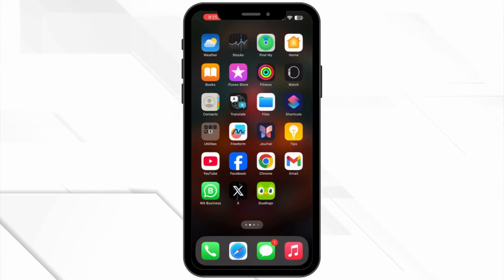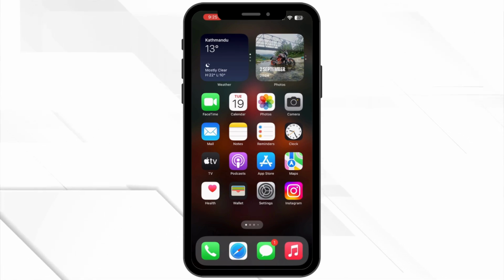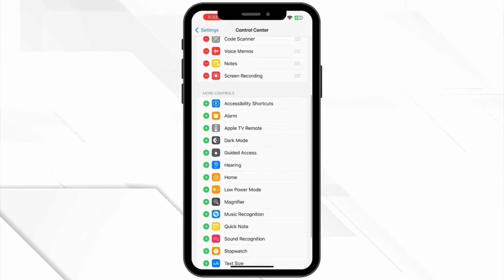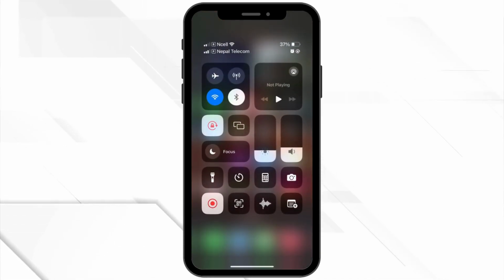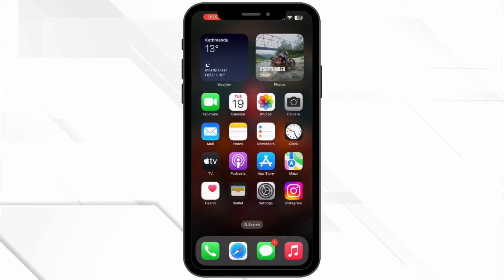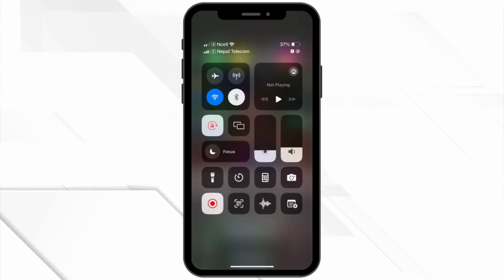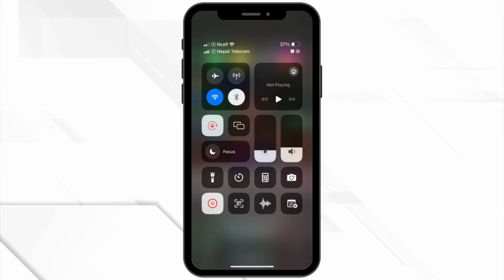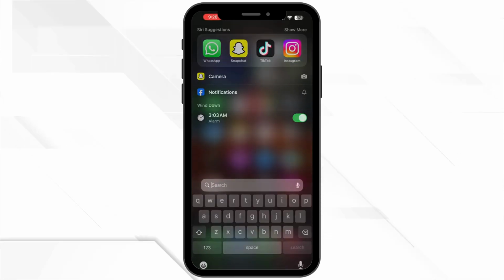iPhone 15 / iPhone 15 Pro: How To Screen Record (2024)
Want to capture what's happening on your screen? This guide will show you how to screen record on your iPhone 15 and iPhone 15 Pro in 2024. Learn step-by-step methods to record your screen for tutorials, gameplay, and more effortlessly!

Timestamps:
0:00 Introduction
0:15 Steps to screen record on iPhone 15 / iPhone 15 Pro